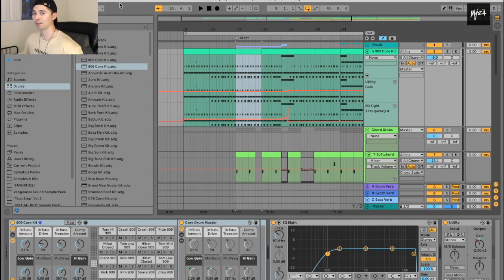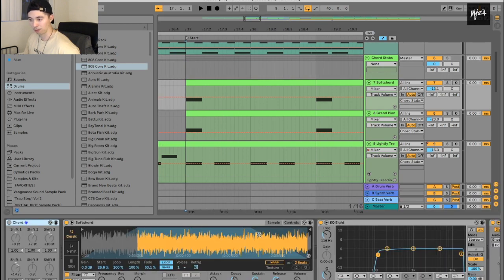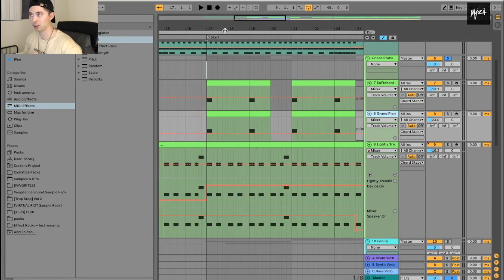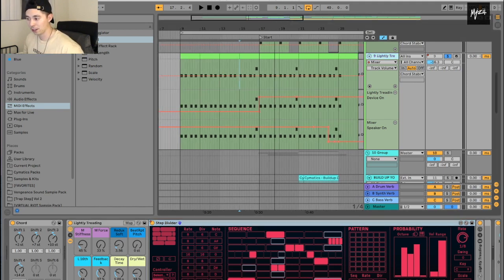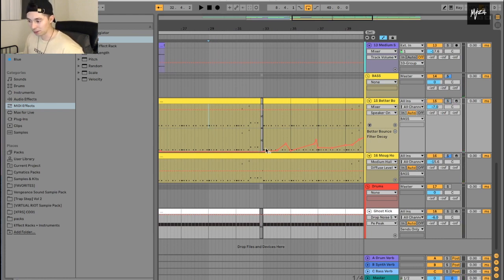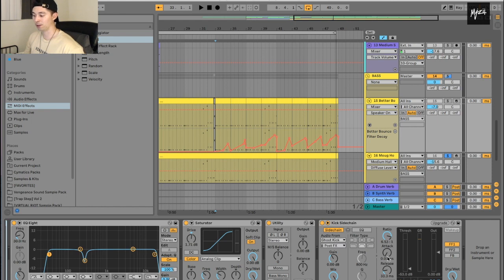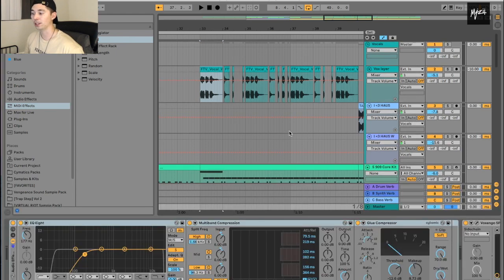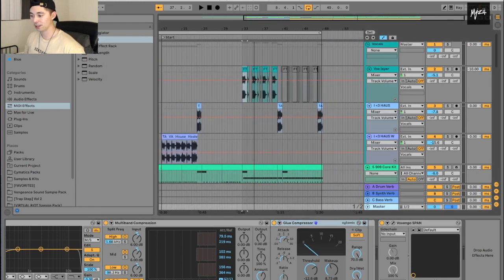How to Make House Music Using Ableton Stock Plugins Only! [Free Tech/Deep House Project Download]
TIMESTAMP FOR PREVIEW: 0:22

There will be more electronic music based tutorials & walk-throughs in the future including: house, future bass, trap, and many more!

how to make ableton serum massive vst FLstudio ekali nghtmre boomboxcartel krane quix 1788-L rezz porter robinson madeon zedd house music chris lake fisher dirty bird tech deep house nightbass acslater chris lorenzo